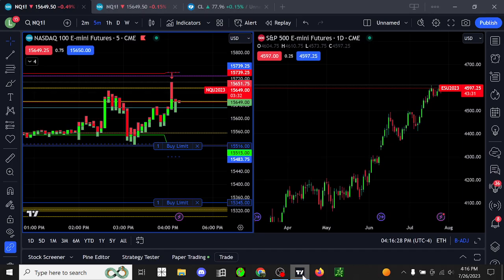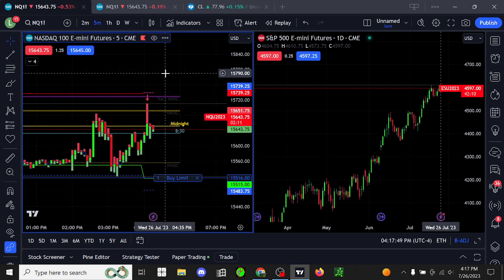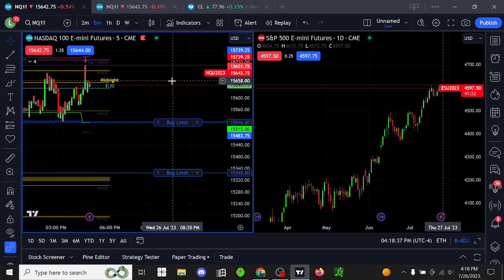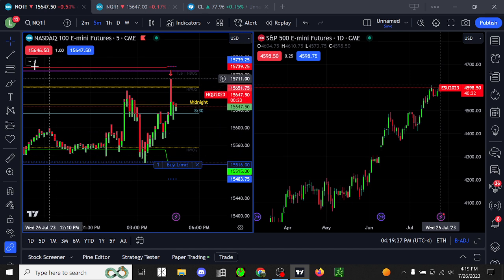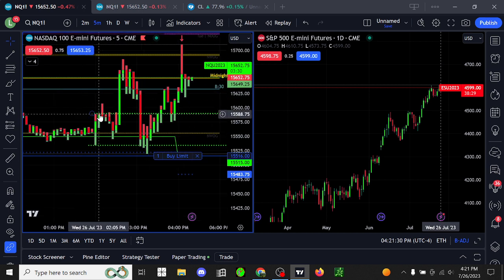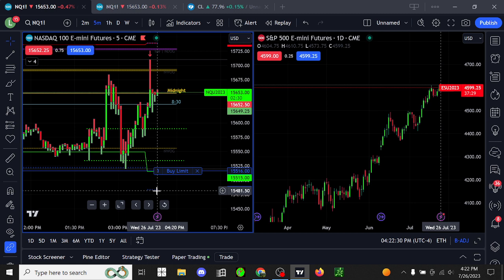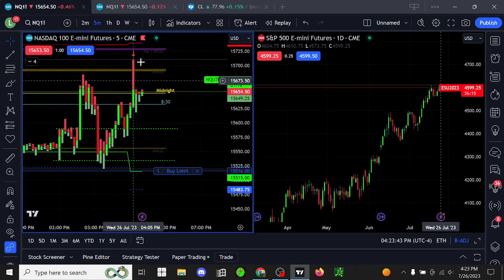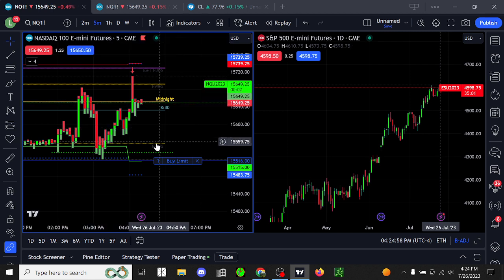I EXITED into the Meta Earnings...$$$